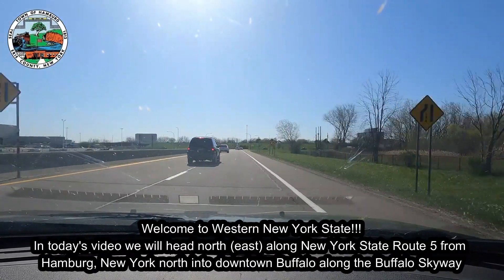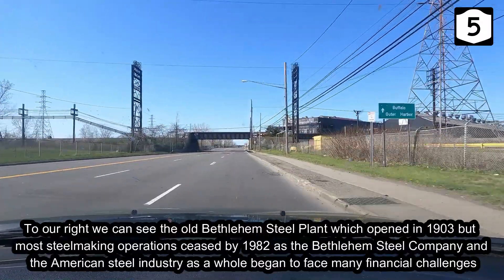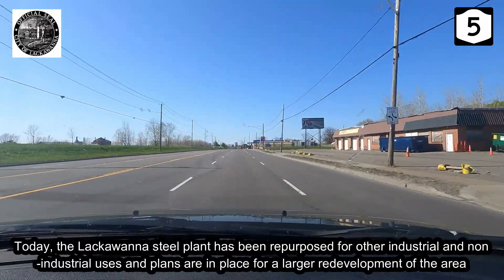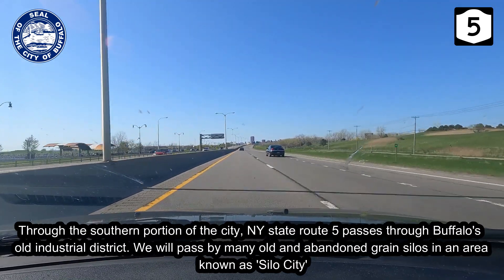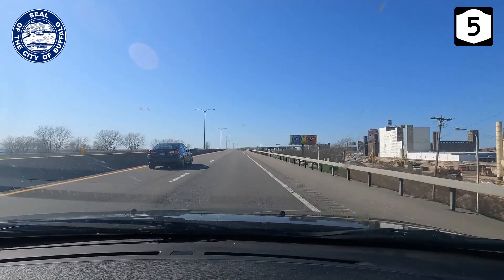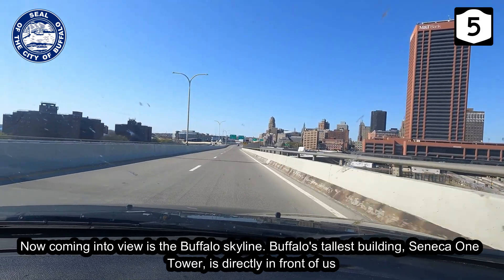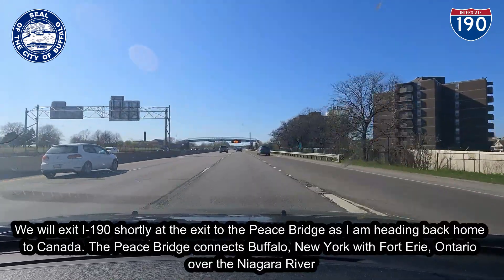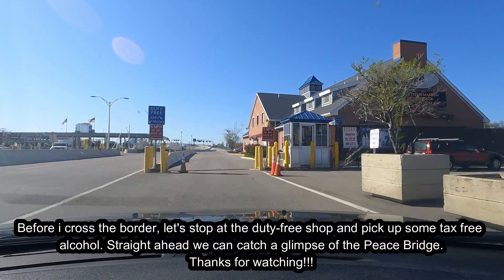4K Drivelapse - New York State Route 5 & The Buffalo Skyway - Hamburg to Buffalo, NY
This video follows New York State Route 5 along the shores of Lake Erie from the town of Hamburg New York, through the City of Lackawanna and then through the southern industrial portion of Buffalo into downtown on the elevated Buffalo Skyway

Through Hamburg and Lackawanna NY SR 5  is known as the Hamburg Turnpike and we pass by the old, now defunct, Lackawanna (Bethlehem) Steel Plant. As we enter the Buffalo city limits we travel alongside Lake Erie and the Buffalo River and we pass by the many old and abandoned or repurposed grain silos of 'Silo City"

As we near downtown Buffalo we rise high up onto the Buffalo Skyway where we are treated to some awesome views of the Buffalo Skyline and the KeyBank Center home to the NHL's Buffalo Sabers. We wend the video heading east along I-190 towards the Peace Bridge which links Buffalo, NY with Fort Erie, ON, Canada. Sit back and enjoy the ride!!!